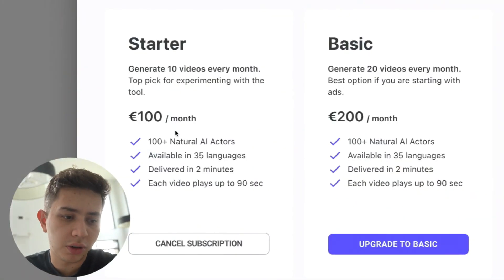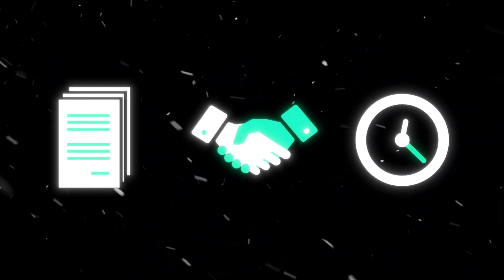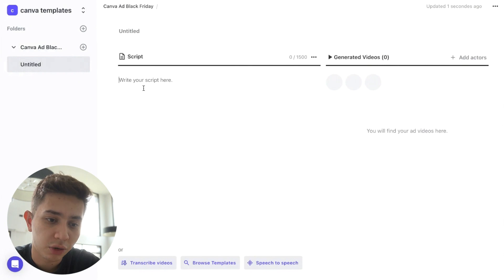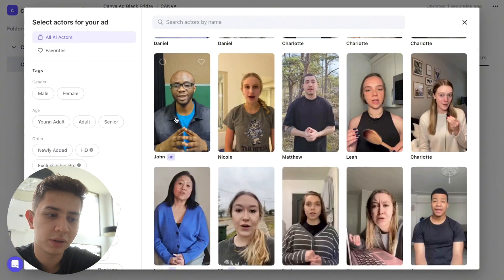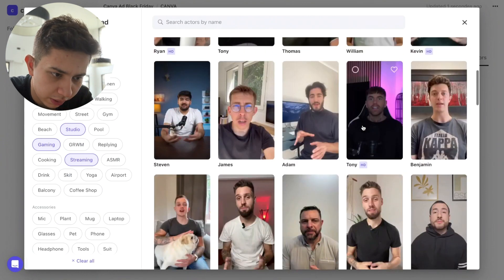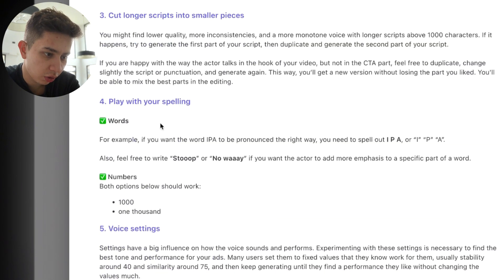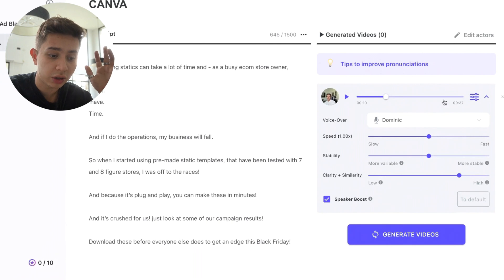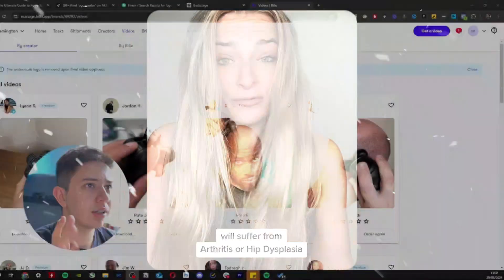How to Create VIRAL UGC Ads with AI (FAST & EASY)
👀 Tired of the high cost of UGC for your ecom business?

Learn how to create better, cheaper ads without hiring expensive humans. In this video, I'll show you how to use AI to create ads that are 100% automated.

Download my free playbook for a detailed guide on how to run successful UGC ads for your ecom brand

0:00 Lettuce Begin
0:44 Different Types Of Ads
2:19 2 Sites To Use
2:53 Exact Process To Create UGC Videos
5:49 Video Reviews